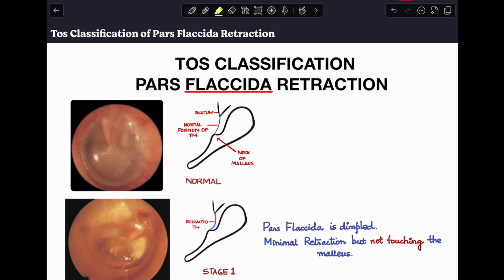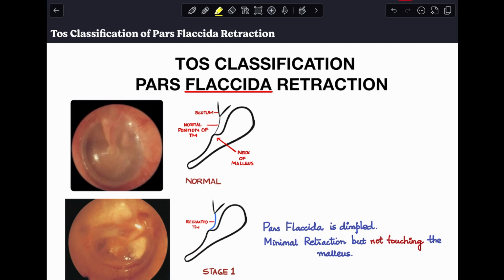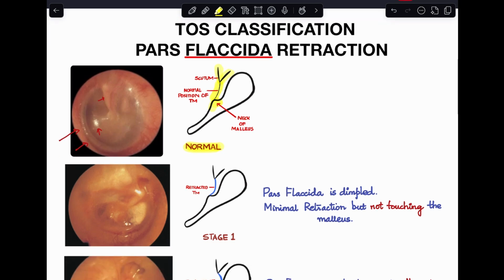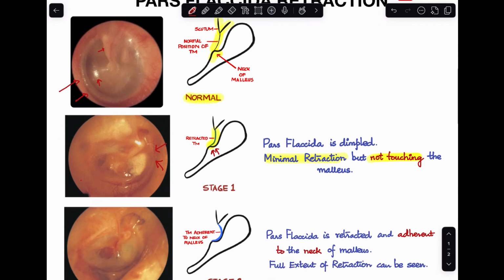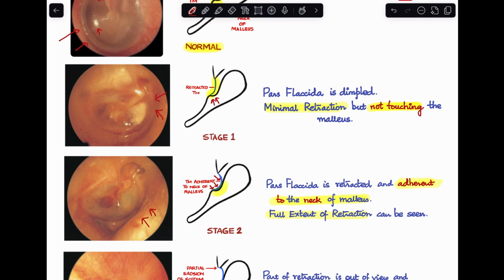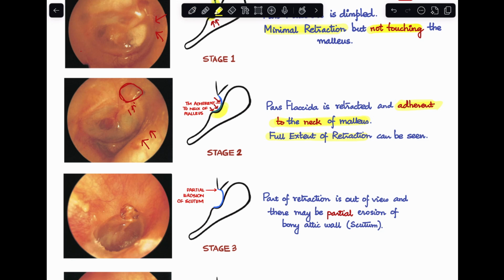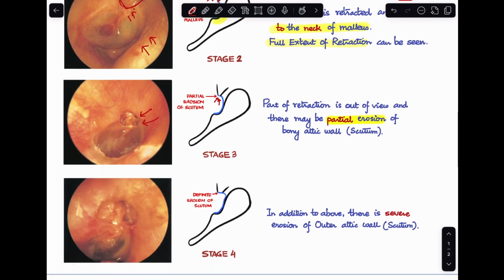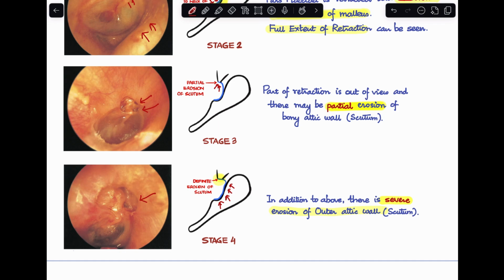Tos Classification | Pars Flaccida Retraction | ENT Viva Voce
In this video, we’ll learn about Tos Classification of Pars Flaccida Retraction. This is perfect for medical students and ENT residents.

🔍📚 What you'll learn:

- Tos Classification of Pars Flaccida Retraction

Chapters:

0:00 Start
0:21 Tos Classification of Pars Flaccida Retraction